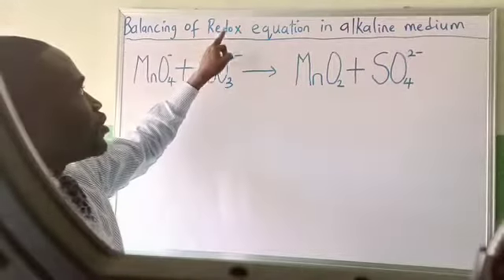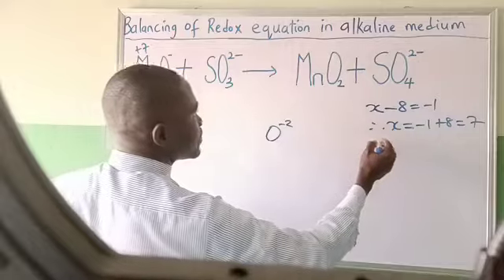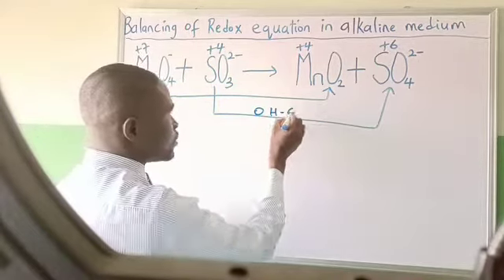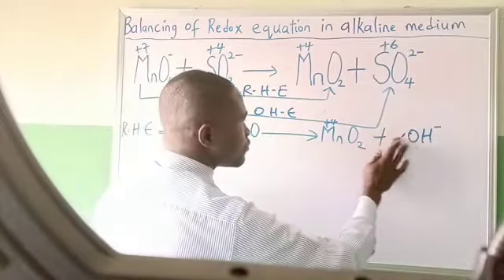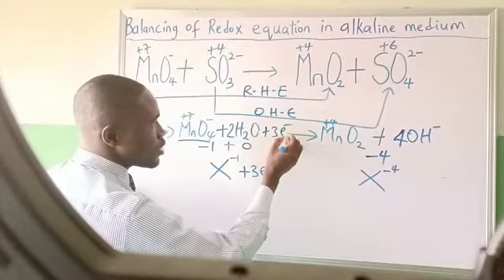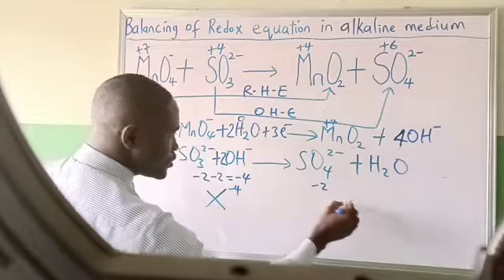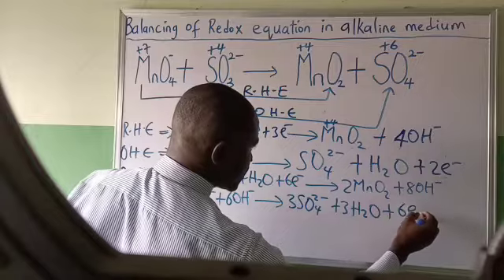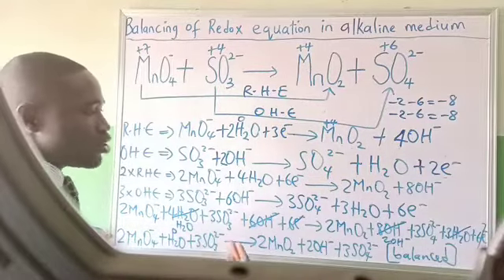How to balance redox equation in alkaline medium